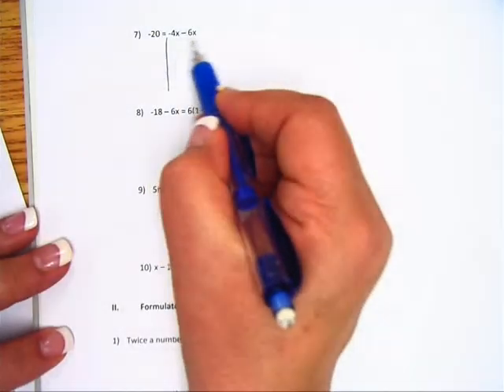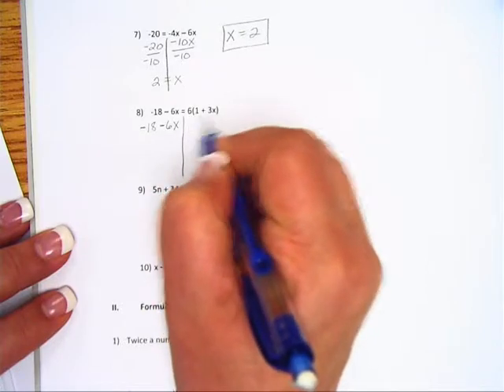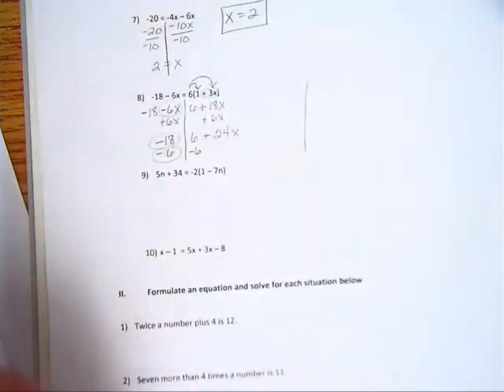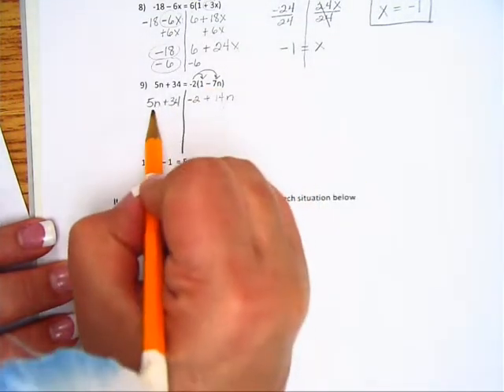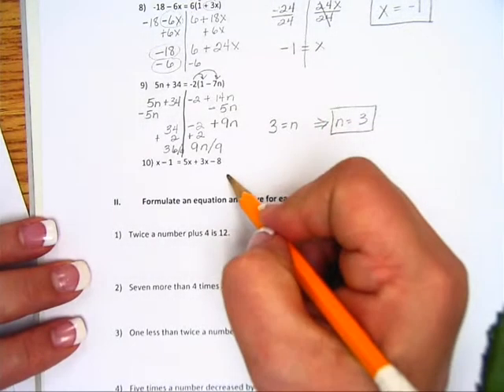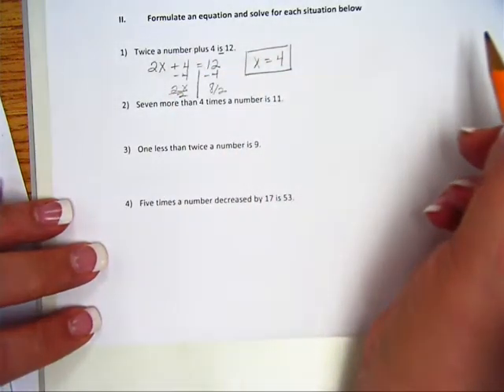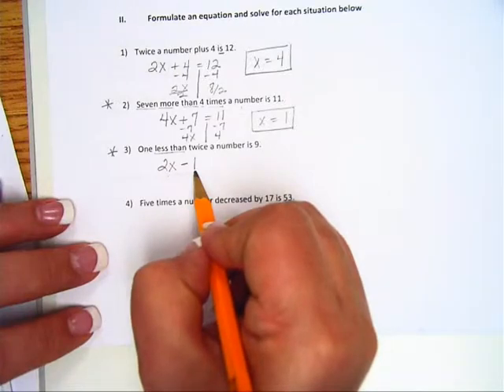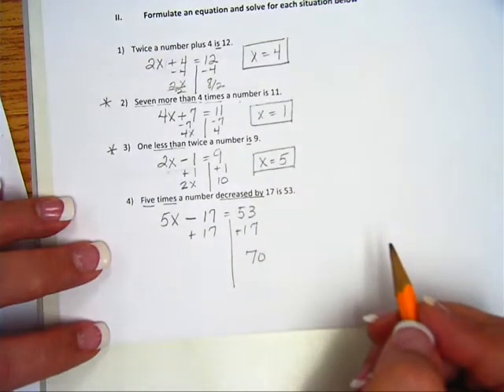Multi-Step Equations Test Review Part 2.wmv